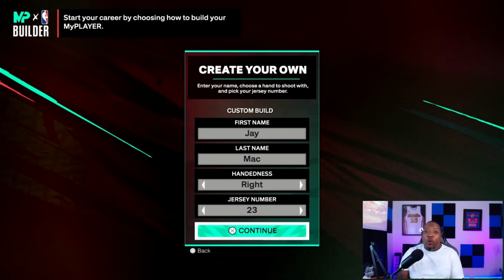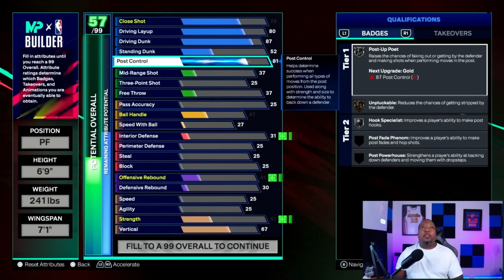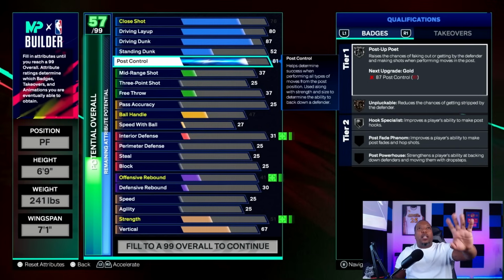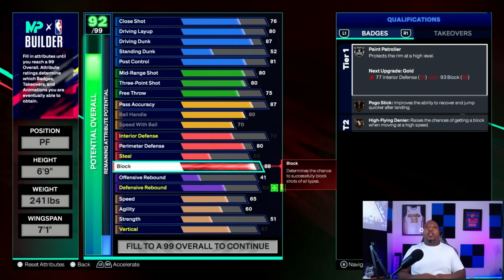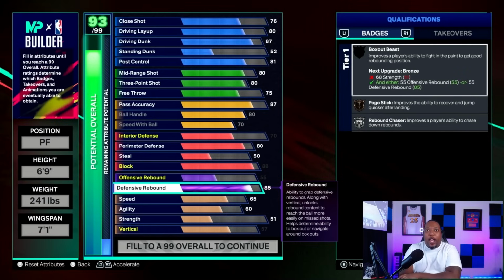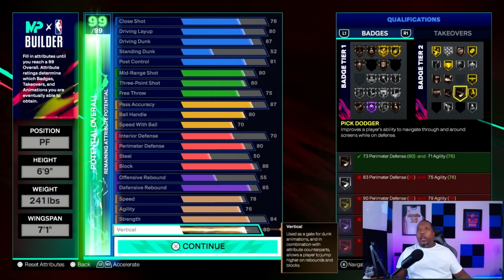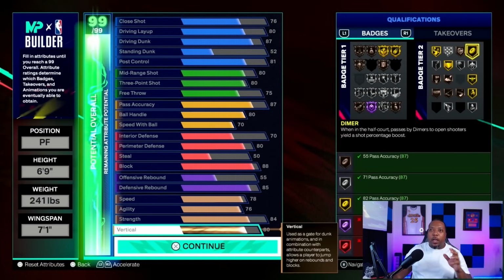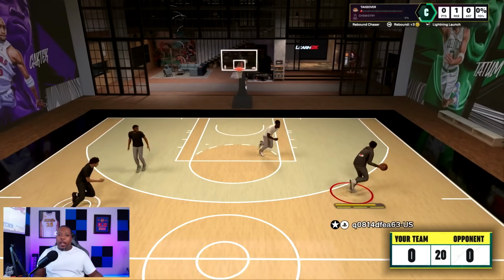LeBron James Build Just Got Better! 6’9 Builds Buffed in NBA 2K25!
In this video, we dive into the latest NBA 2K25 update that has buffed 6'9 builds, making the LeBron James build even more powerful. If you're looking to dominate the court with a versatile and unstoppable MyPLAYER, this is the build for you. We'll break down the key attributes, badges, and strategies that make this build a game-changer in both MyCAREER and online play.

**Key Features of the LeBron James Build:**
- **Position:** Small Forward/Power Forward
- **Height:** 6'9"
- **Key Attributes:** Scoring, Playmaking, Defense
- **Badges:** Deadeye, Catch & Shoot, Handles for Days, Clamps
- **Takeovers:** Shot Creator, Slasher

**Why This Build?**
- Perfect for players who want to excel in scoring, playmaking, and defense.
- Great balance between offense and defense.
- Ideal for both solo and team play in NBA 2K25.

**Gameplay Tips:**
- Utilize the Shot Creator takeover to maximize your scoring potential.
- Master the Deadeye badge for efficient shooting under pressure.
- Leverage the Handles for Days badge to maintain stamina while dribbling.

Share your thoughts on this LeBron James build in the comments below!